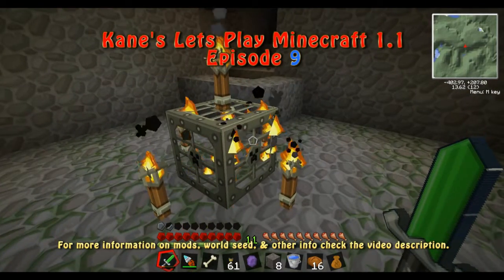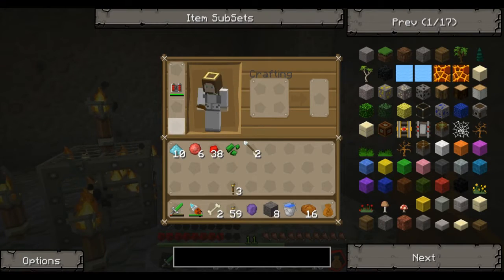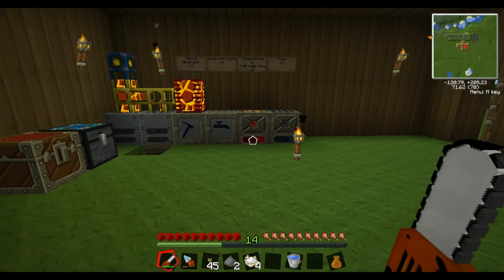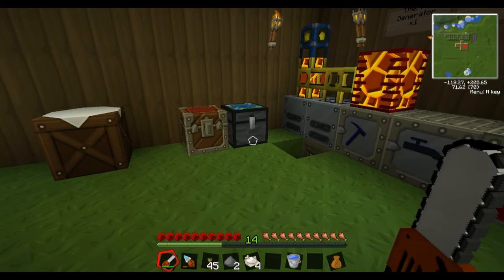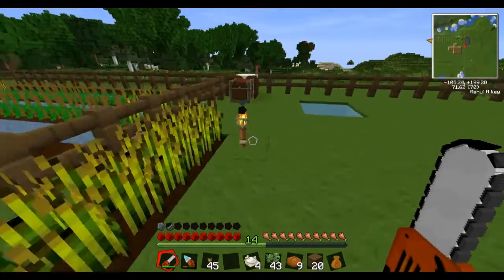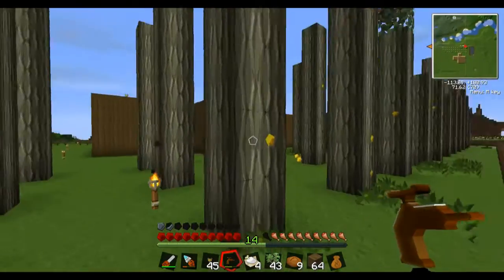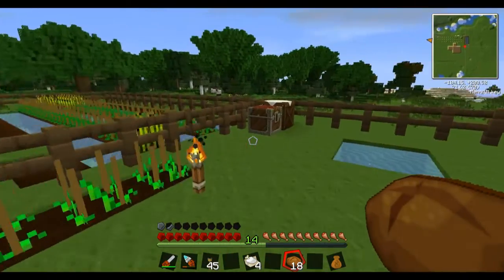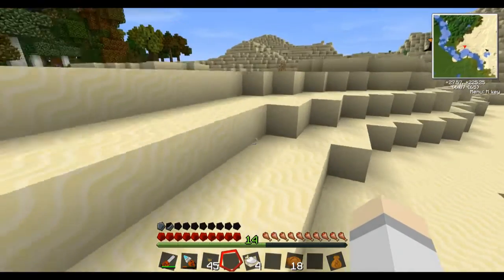Kane's Lets Play Minecraft Version 1.1 - Episode 9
Minecraft 1.1.0
SSP
PVE

Mods Installed:
ModLoader 1.1
ModLoaderMP 1.1 v2
Minecraft Forge 1.3.1
AudioMod 1.1
The Twilight Forest v1.6
OptiFine HD A4 Multi-Core
CodeChickenCore 0.4.1
IndustrialCraft 1.62
BuildCraft 3.1.2
RedPower V2.0pr4d
Equivalent Exchange 6.0e
Wireless Redstone v1.5
Rei's Minimap v3.0_01
Logistic Pipes 0.1.7A
Teleport Pipes 31.4
Forestry 1.3.0
ComputerCraft 1.21
Not Enough Items
Ender Chest 1.0.1

Mods Pending 1.1 Update:
Mo' Creatures (Considering)
Aether (Considering)
Advanced Machines for IC
Iron Chests for IC
Rocket Science for IC